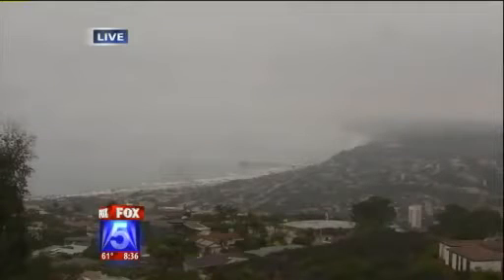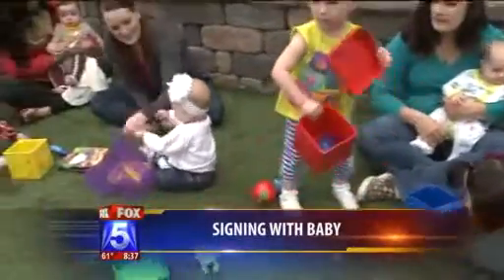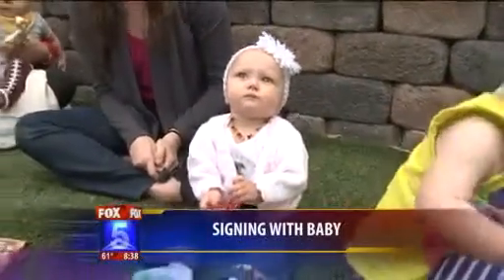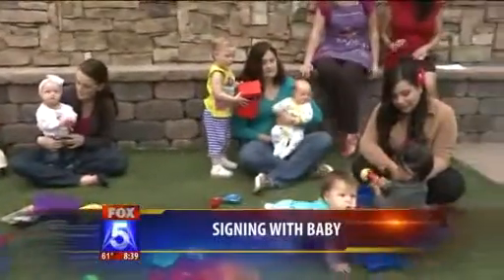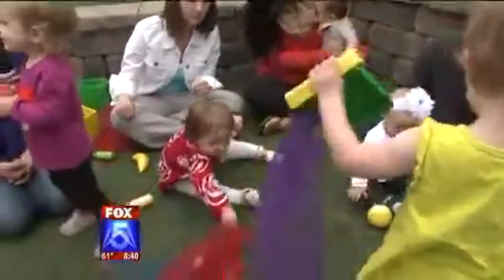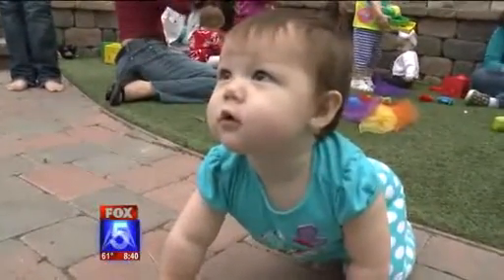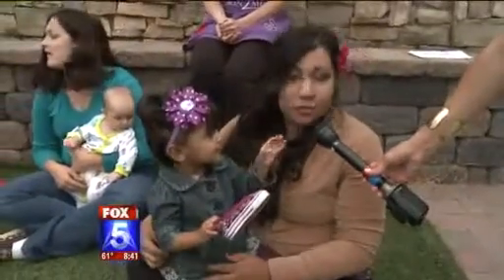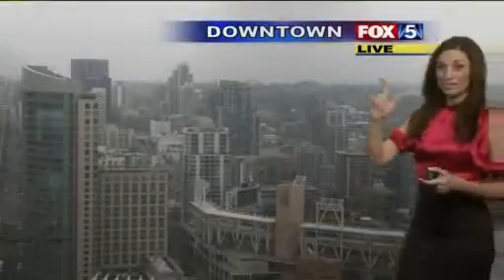Sign4Baby on Fox5 San Diego